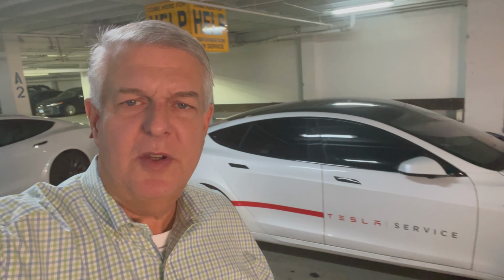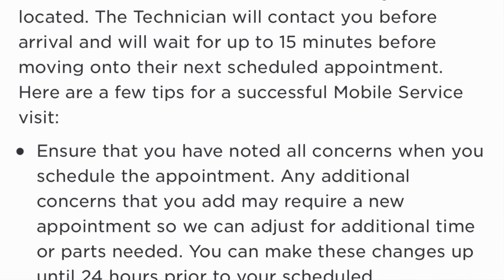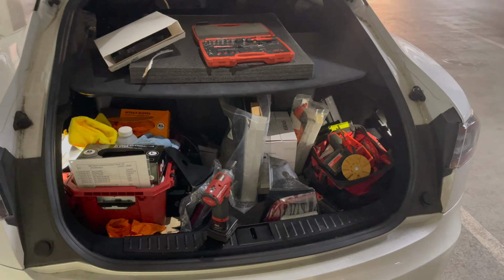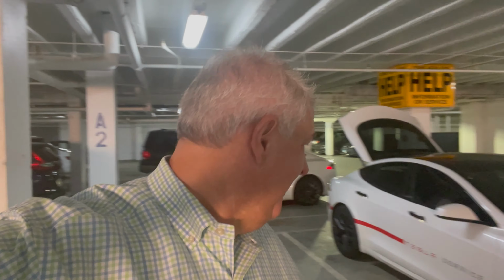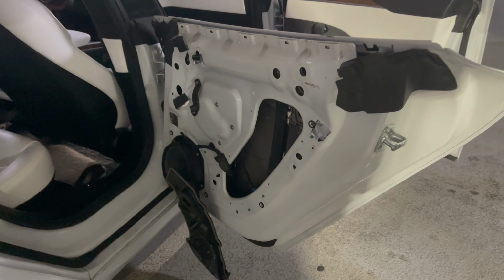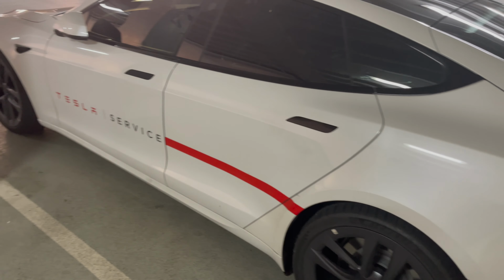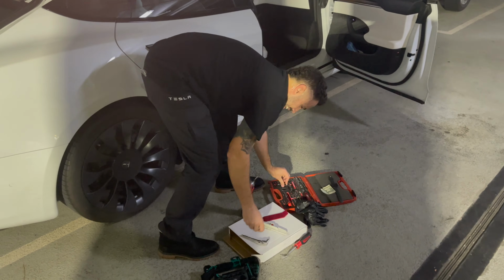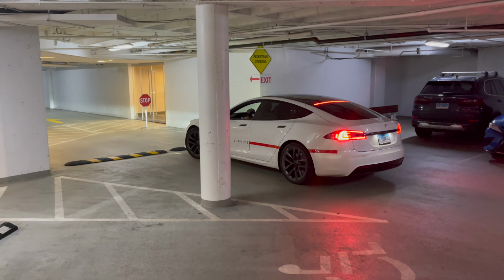Tesla Mobile Service Arrives To Fix My Model S!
Since I took delivery of my Model S, I noticed that the right rear door handle has not been working properly.   Huge issue as this is our pup Bailey's door, and she will simply not tolerate this!  So I used the Tesla App to make a service appointment.  Take a look at this video to see what happened... Enjoy!

The more subscribers we have, the more awesome opportunities we will be able to bring to you!